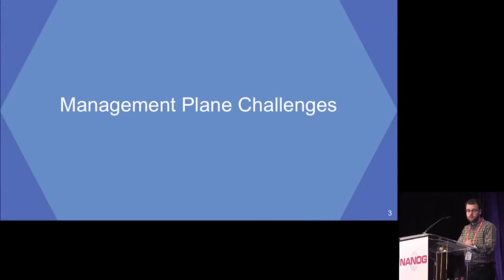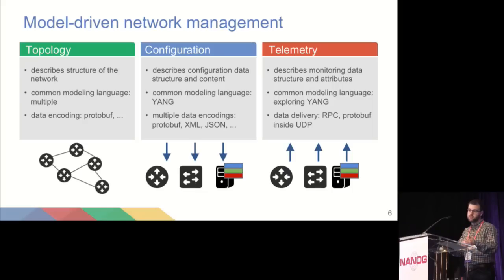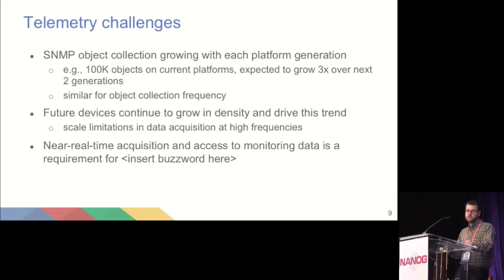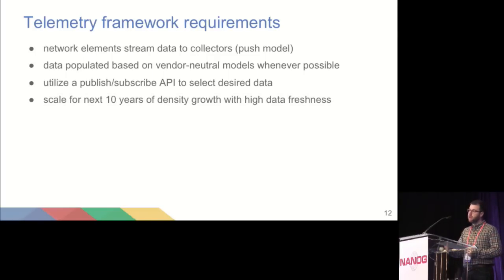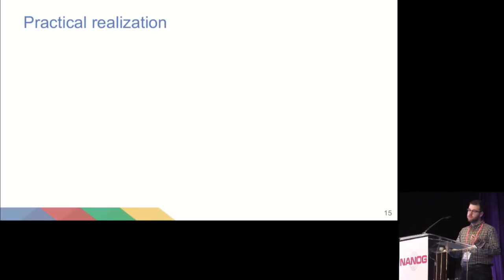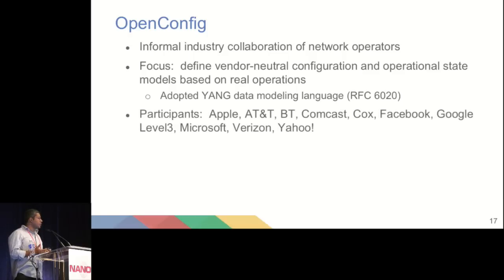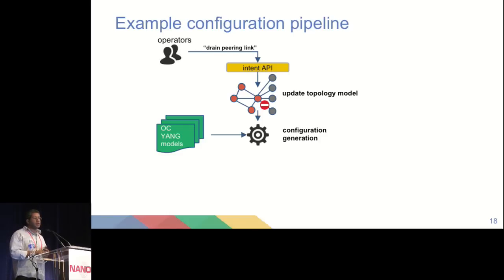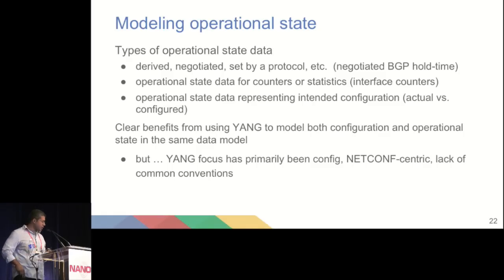SDN in the Management Plane: OpenConfig and Streaming Telemetry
Joshua George, Google
Anees Shaikh, Google

Abstract Follows: The networking industry has made good progress in the last few years on developing programmable interfaces and protocols for the control plane to enable a more dynamic and efficient infrastructure. Despite this progress, some parts of networking risk being left behind, most notably network management and configuration. The state-of-the-art in network management remains relegated to proprietary device interfaces (e.g., CLIs), imperative, incremental configuration, and lack of meaningful abstractions. We propose a framework for network configuration guided by software-defined networking principles, with a focus on developing common models of network devices, and common languages to describe network structure and policies.